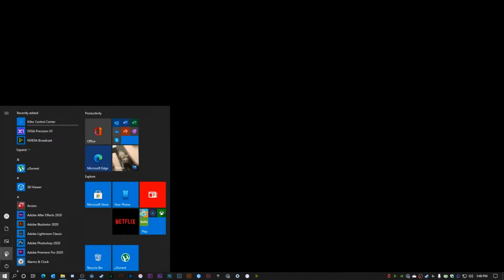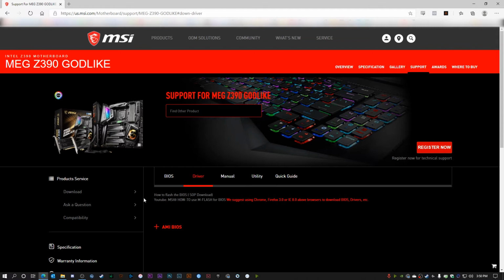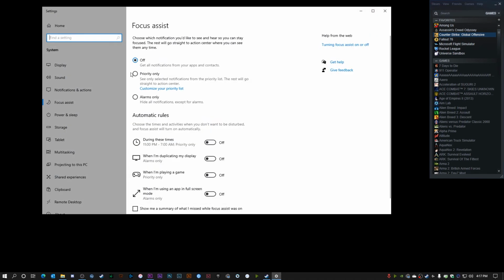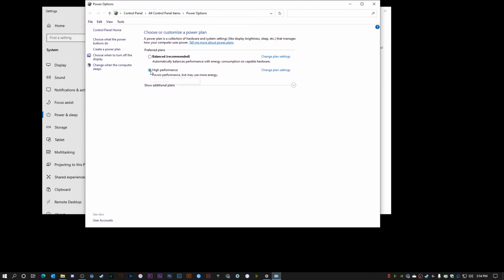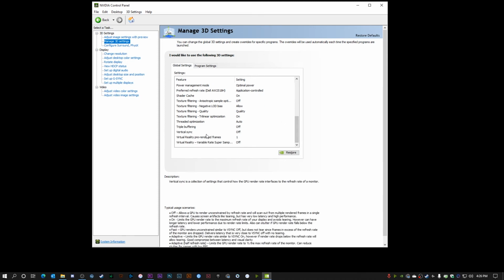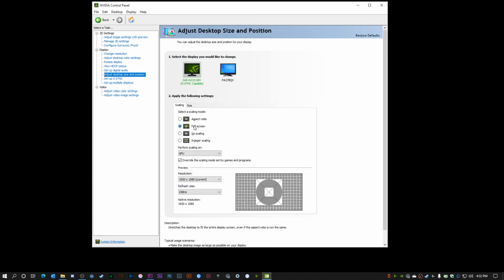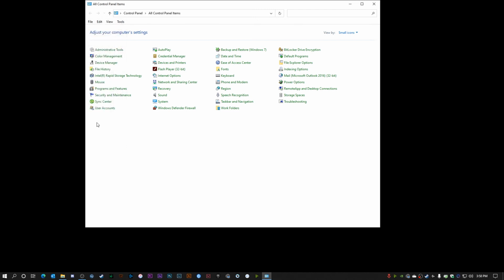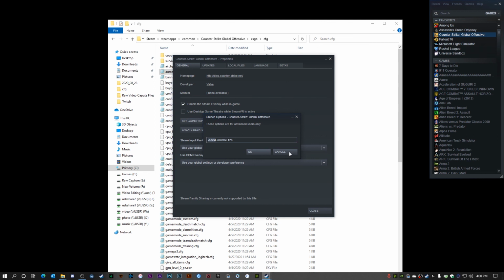Setting Up and Optimizing CSGO Like a Pro (2020)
I made this video to show you how to optimize CSGO like a pro. If you follow the guide it will give you the best possible competitive settings and performance.

Huge FYI !!!
For LAN use:
cl_interp_ratio "1"
cl_interp "0"

For Online Use:
cl_interp_ratio "2"
cl_interp "1"

My autoexec.cfg:

net_graphproportionalfont  "0"
net_graphheight   "0"
net_client_steamdatagram_enable_override "-1"
hud_scaling "1"
hud_showtargetid "1"
cl_autowepswitch "0"
net_graph "1"
cl_radar_icon_scale_min ".4"
cl_radar_scale "0.35"
cl_use_opens_buy_menu "0"
cl_teamid_overhead_always "2"
cl_filtertext_enabled "0"
net_graphpos "1"

snd_mixahead "0.025"
snd_tensecondwarning_volume 0.02

// NETCODE
rate "786432"
cl_cmdrate "128"
cl_updaterate "128"
cl_interp_ratio "2"
cl_interp "1"
fps_max "400"
fps_max_menu "120"
mat_monitorgamma "1.6"

con_enable "1"
cl_loadout_colorweaponnames "0"
cl_showloadout "0"
cl_autohelp "0"
cl_showhelp "0"
cl_showpos "0"
cl_disablefreezecam "1"
cl_disablehtmlmotd "1"
cl_forcepreload "0"
cl_freezecameffects_showholiday "0"
cl_spec_mode "4"
cl_teammate_colors_show "2"
cl_color "1"
cl_use_opens_buy_menu "0"
closeonbuy "0"
ui_steam_overlay_notification_position "bottomleft"

m_rawinput "1"
m_customaccel "0"
zoom_sensitivity_ratio_mouse "1"
sensitivity "1.1"
volume "0.45"

cl_autohelp "0"
cl_showhelp "0"
cl_righthand "1"
voice_enable "1"
voice_scale "0.09"
gameinstructor_enable "0"

cl_crosshair_drawoutline "0"
cl_crosshair_dynamic_maxdist_splitratio "0.35"
cl_crosshair_dynamic_splitalpha_innermod "1"
cl_crosshair_dynamic_splitalpha_outermod "0.5"
cl_crosshair_dynamic_splitdist "7"
cl_crosshair_outlinethickness "1"
cl_crosshair_sniper_show_normal_inaccuracy "0"
cl_crosshair_sniper_width "1"
cl_crosshair_t "0"
cl_crosshaircolor "1"
cl_crosshairalpha "255"
cl_crosshaircolor_b "135"
cl_crosshaircolor_g "255"
cl_crosshaircolor_r "0"
cl_crosshairdot "0"
cl_crosshairgap "-3"
cl_crosshairgap_useweaponvalue "0"
cl_crosshairscale "0"
cl_crosshairsize "1.5"
cl_crosshairstyle "4"
cl_crosshairthickness "1"
cl_crosshairusealpha "1"
cl_fixedcrosshairgap "-4"
hud_showtargetid "0"

viewmodel_fov "68"
viewmodel_offset_x "2.5"
viewmodel_offset_y "0"
viewmodel_offset_z "-1.5"
viewmodel_presetpos "3"
cl_viewmodel_shift_left_amt 0.5
cl_viewmodel_shift_right_amt 0.25
viewmodel_recoil 0

cl_bob_lower_amt 21
cl_bobamt_lat 0.33
cl_bobamt_vert 0.14
cl_bobcycle 0.98

unbind "c"
alias "+jumpthrow" "+jump;-attack"
alias "-jumpthrow" "-jump"
bind c "+jumpthrow"
unbind "mwheelup"
bind "mwheeldown" "+jump"
bind "v" "+voicerecord"
bind "tab" "+showscores; r_cleardecals"

bind "mouse4" "use weapon_smokegrenade"
bind "BUTTON" "use weapon_hegrenade"
bind "BUTTON" "use weapon_flashbang"
bind "mouse5" "use weapon_molotov;use weapon_incgrenade"
bindToggle "mouse3" "cl_righthand"

bind "]" "say ( ° ͜ʖ͡°)Ɑ͞ ̶͞ ̶͞ ﻝﮞ"

host_writeconfig

XRP:
rwsmSJfc3ViBAC7rjDyUAQxH6JLa5BjtEW

ETH:
0xBEE1a807B5AFca99e2eC780921F7a62C7C193d44

BTC:
bc1qzlscjwgrs09uhgngeuyylq67znx8jqzhwa23ec

DOGE:
DNXuJckNFixdq5DBjQPq1Fbms9cbVHqv1K